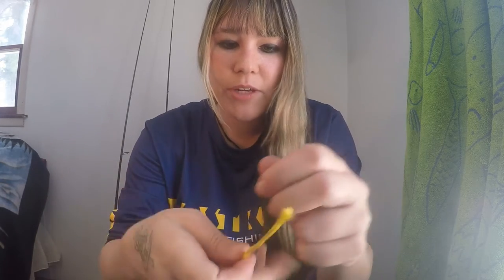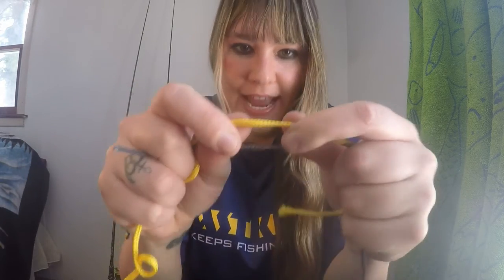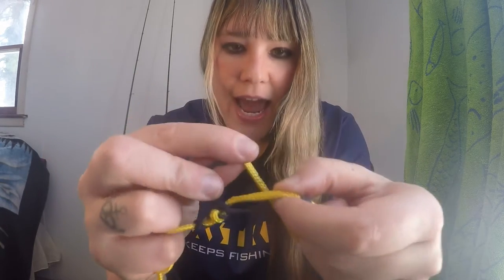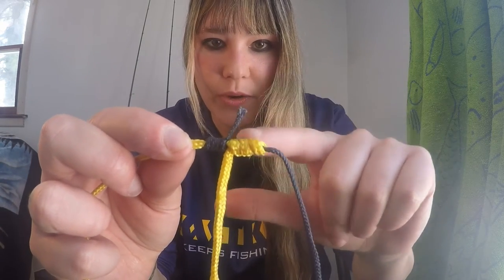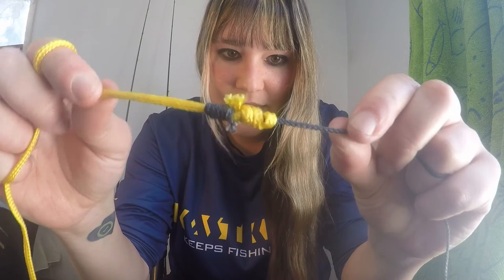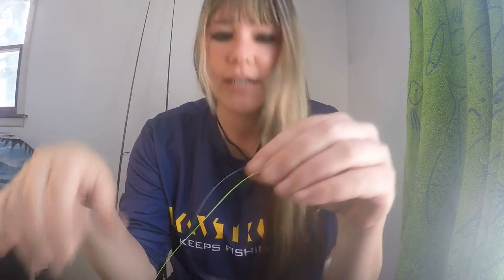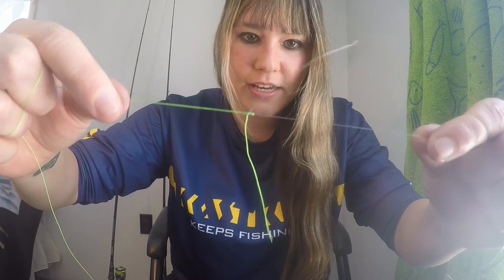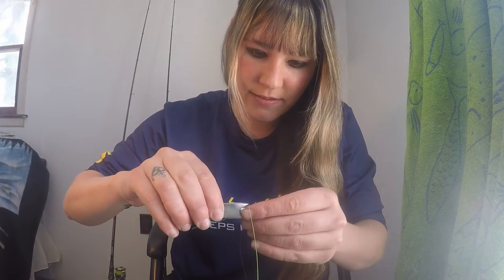How to Tie a Blood Knot for Braid Line to Mono or Fluorocarbon Fishing Line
In this KastKing video Nikki shows you how to tie a fishing knot called a blood knot. A blood knot is used to connect different fishing lines such as braid fishing line to monofilament fishing line. It is a great fishing knot to add to your fishing gear. Nikki is an avid angler with more than 20 years of angling experience. She can show you how to fish for bass or Long Island saltwater fish like fluke.

Check out all of the other angling videos about:  KastKing fishing gear, KastKing reel,  best fishing reel, best fishing reel reviews,  best fishing rod, best fishing line and  how to fish videos that includes how to fly fish, how to bass fish, how to tie fishing knots, how to put fishing  line on a baitcaster,  how to choose the best bass fishing, trout fishing, catfishing, or salmon fishing  pole, and fishing videos by KastKing pros Major League Fishing and Bassmaster Elite AOY (Angler of the Year) bass tournament fishing bass pro Brent Chapman --  Chapman uses KastKing Royale Legend Elite baitcasting reels, the KastKing Speed Demon Pro baitcaster and KastKing Speed Demon Pro fishing rods, which he says is  the best fishing reel and best fishing rod for bass fishing tournaments along with Kastking’s  best spinning reels, KastKing Speed Demon Spinning Reels  --  and KBF (kayak bass fishing) National Champion Dwayne Taff in kayak fishing tournaments for targeting largemouth bass and smallmouth bass, -- Taff uses Kast king Royale Legend Elite and KastKing MegaJaws baitcasting reels  and  walleye fishing  pro walleye angler Dylan Nussbaum the 2018 NWT Champion ( Cabela’s National Walleye Tour).  KastKing is an ICAST award winning brand.